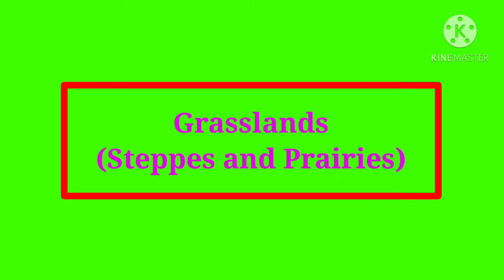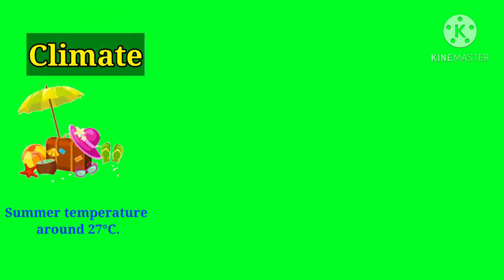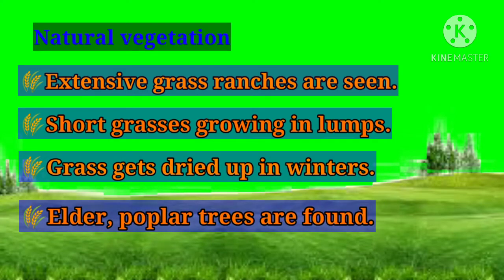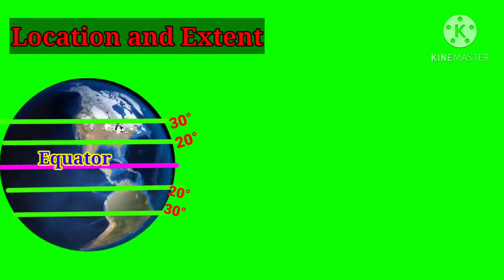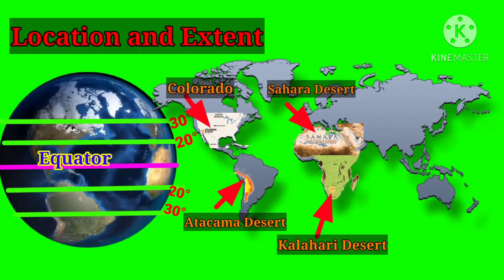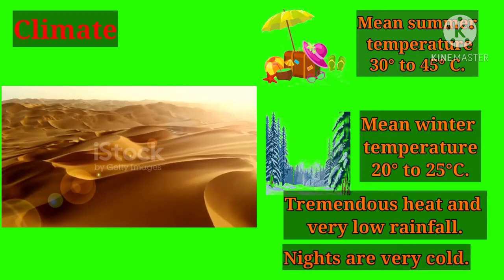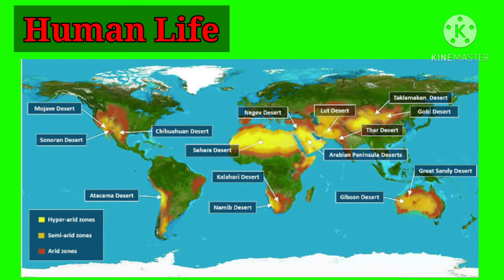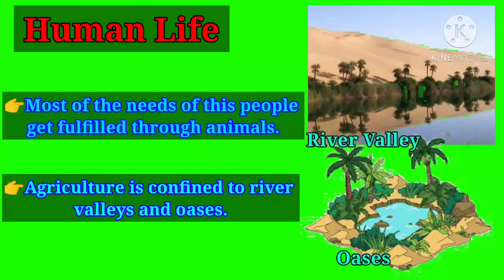Geography/Class 7/Lesson 6/Natural Regions/ Part-2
Grasslands (Steppes and Prairies)
Location and extent
Climate
Natural vegetation
Animal life
Human life

Hot Dessert Region
Location and extent
Climate
Natural vegetation
Animal life
Human life

Video made by Sushma Kanse